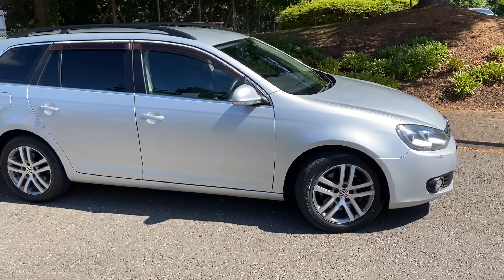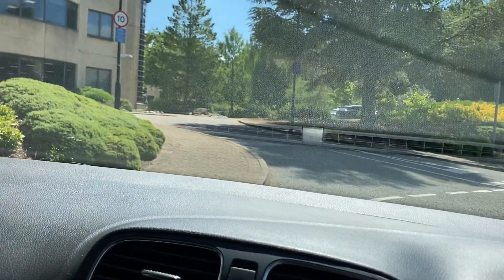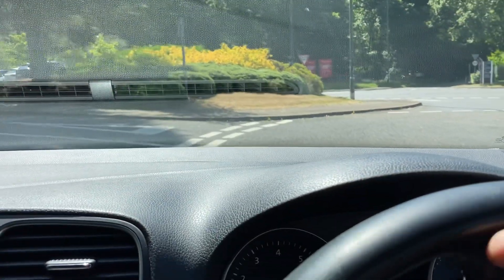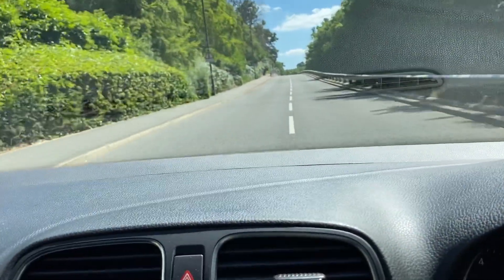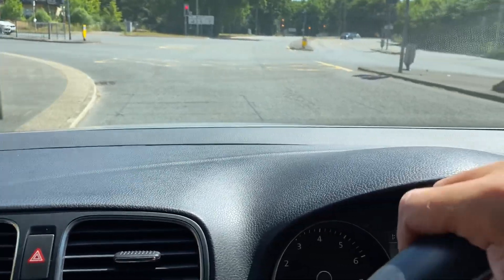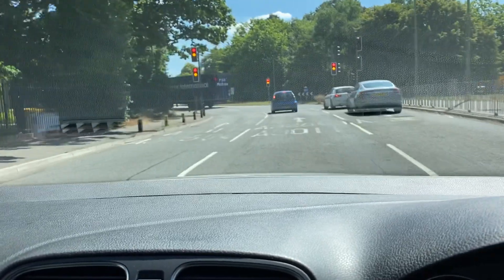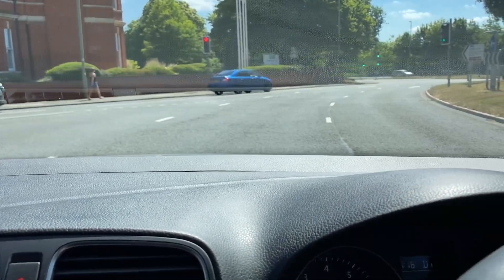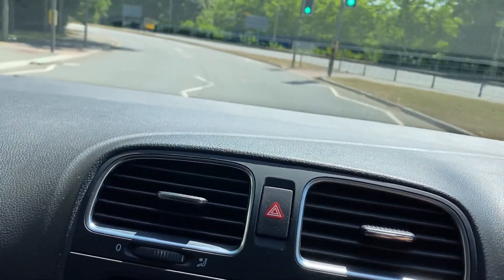8 July 2022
VW Golf Est 1:4 TSI test drive